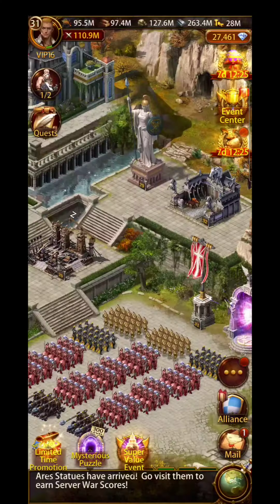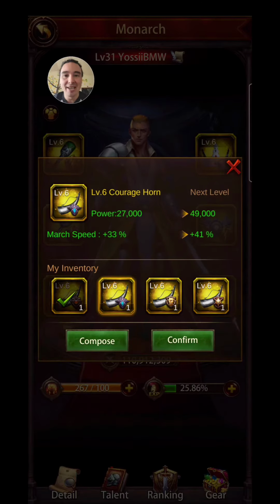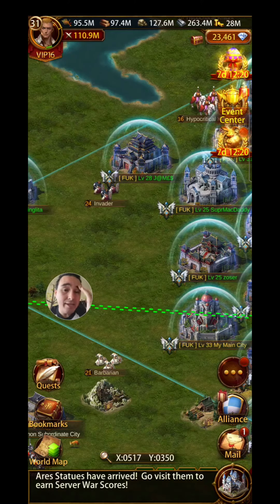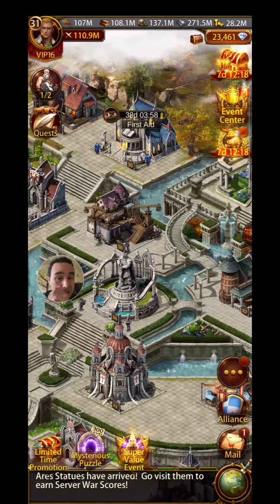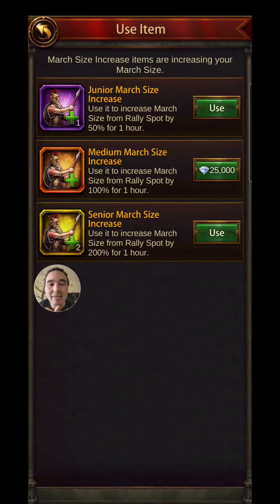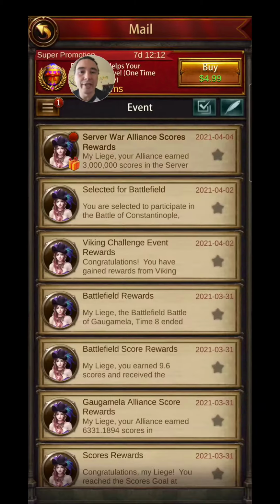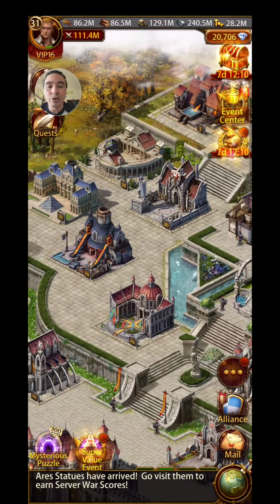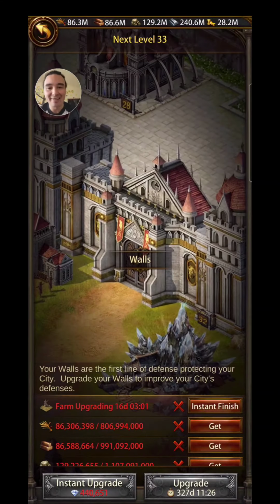Evony The Kings Return - March size and how to increase it.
In this video we cover everything that affects March size from, VIP to monarch gear, general skill books, rally spot and research.